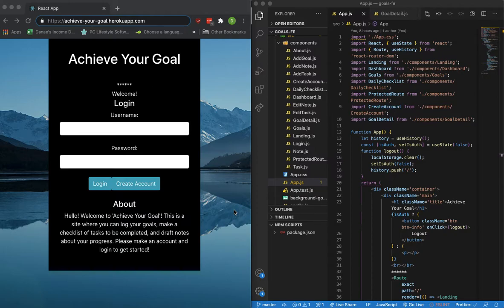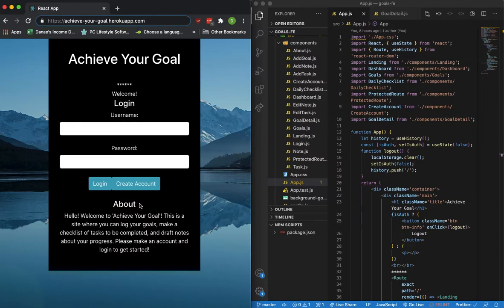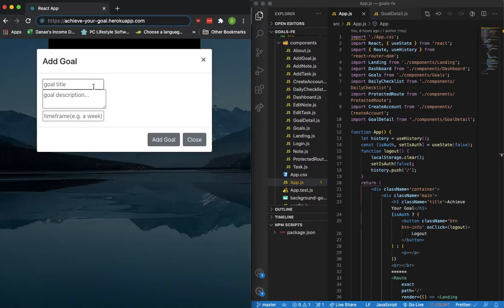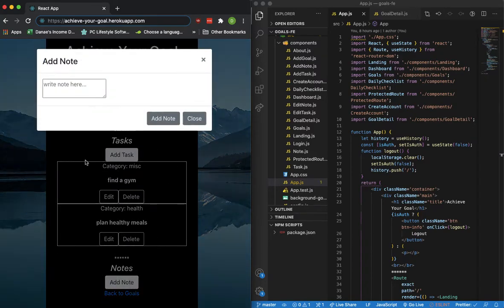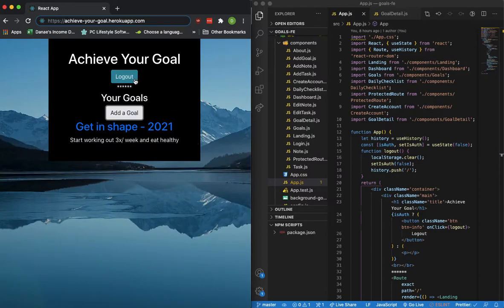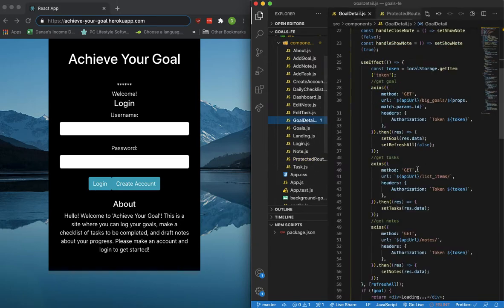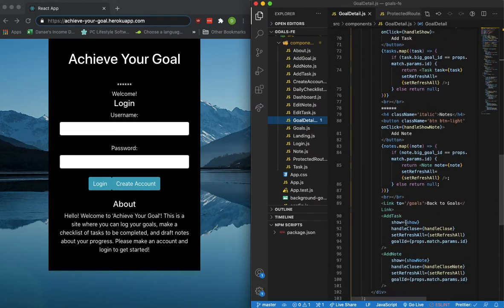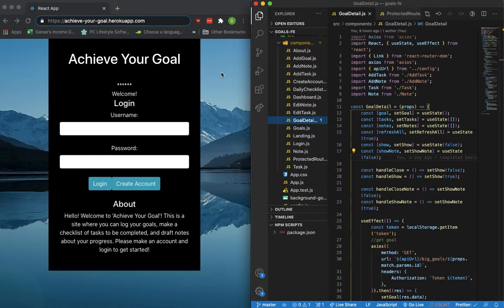GA SEIR Final Project Presentation - Danae Kirby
This is a video of my final project presentation for General Assembly's Software Engineering Immersive Course Remote.